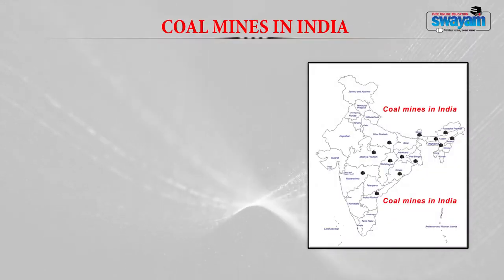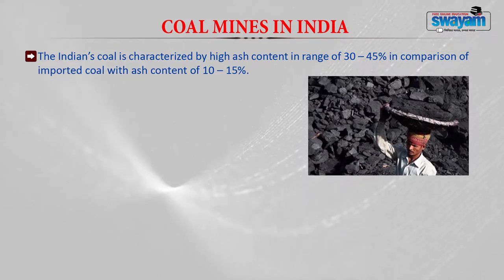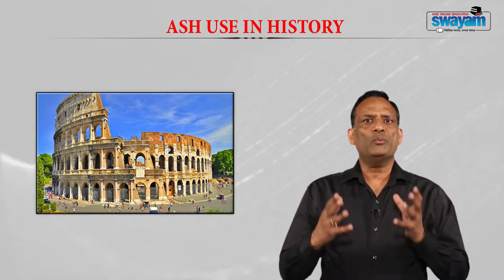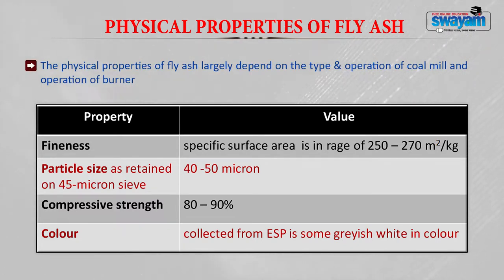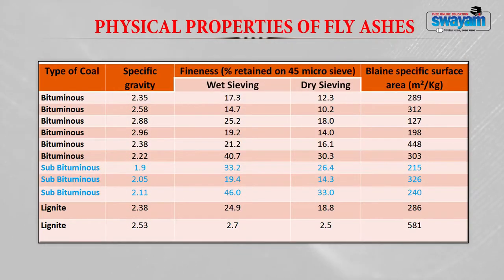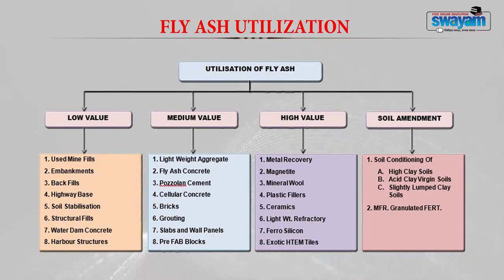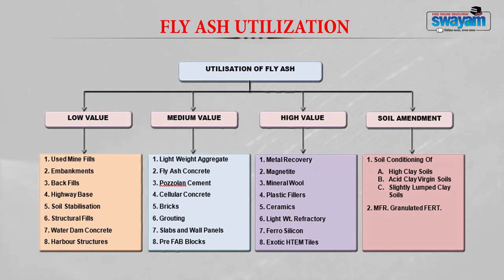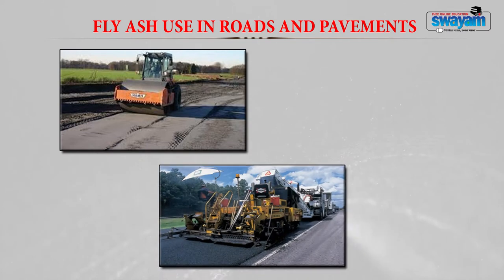Module 30 Fly ash generation and management